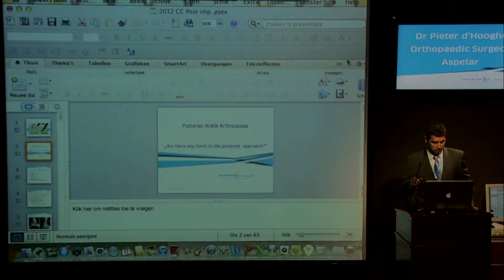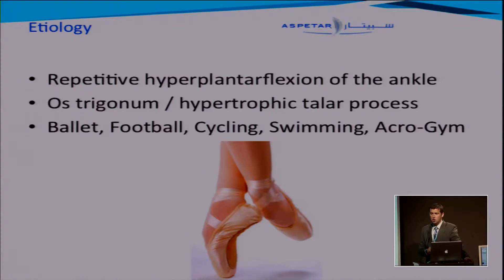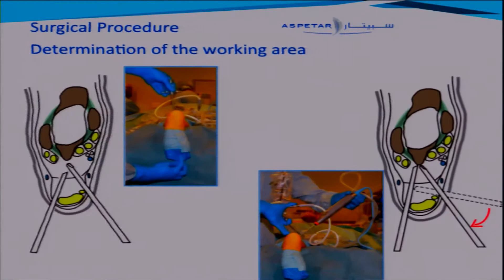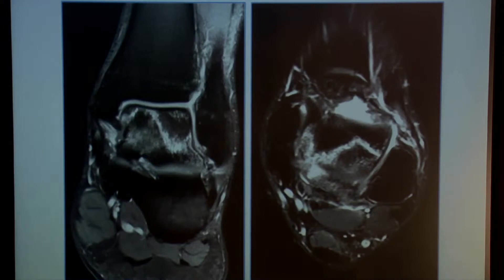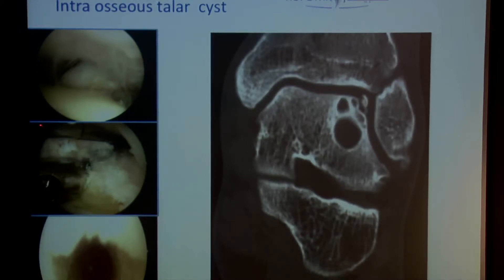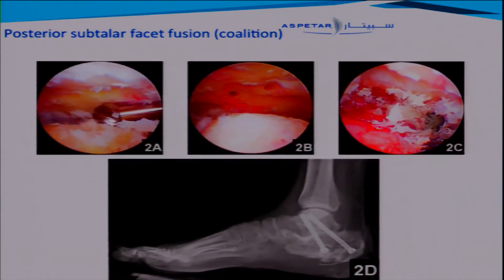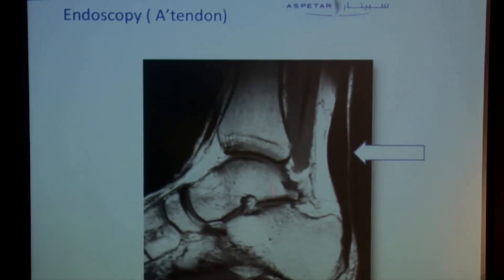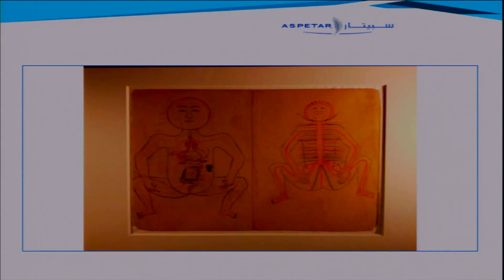Posterior Ankle Arthroscopy, Are there any Limits to the Posterior Approach by Dr Pieter dHooghe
3rd Aspetar Current Concepts dedicated on the Athlete's Ankle
Posterior Ankle Arthroscopy, Are there any Limits to the Posterior Approach
Presented by Pieter d'Hooghe